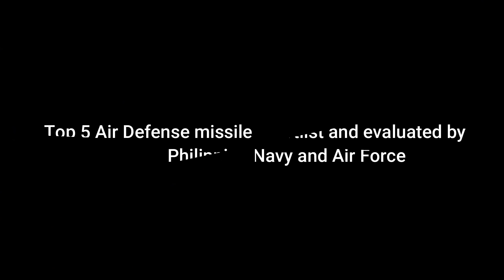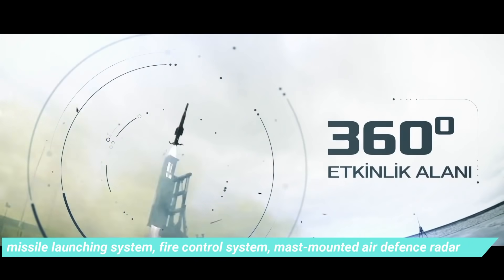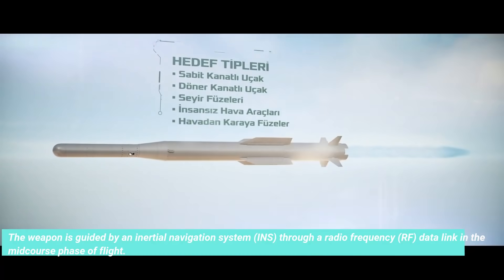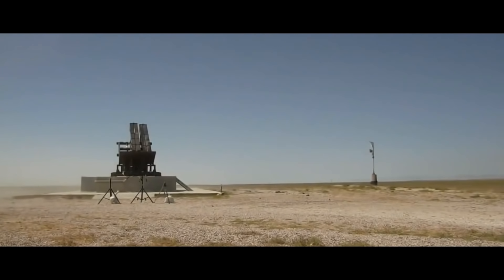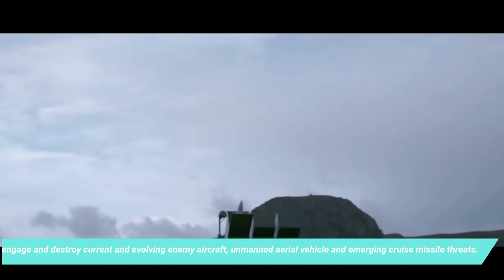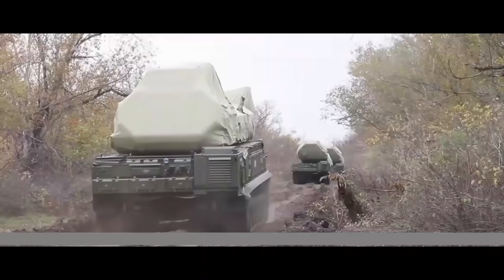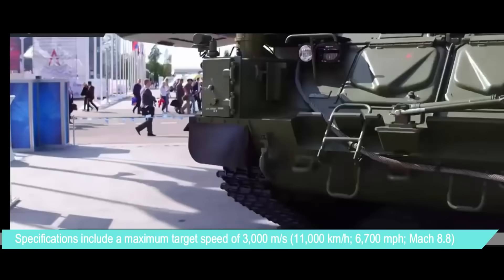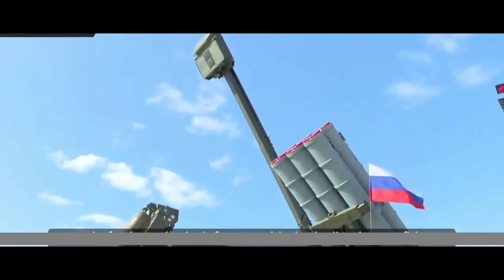AIR DEFENSE FOR PHILIPPINE NAVY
Top 5 Air Defense missile shortlist and evaluated by Philippine Navy and Air Force

The Philippine navy and Philippine Air Force acquisition of shore based air defense was intended to protect vital installation, military bases against air threat. This will be a big leap in terms of external defense having this kind of system will give hesitation to the enemy to penetrate our sky.
The Philippine navy was preferring to wheeled self-propelled instead of tracked to increase its mobility.
using wheeled platform will perform better than tracked.  Wheeled platform is not heavy as tracked and it will not use transporter.

Philippine Navy,
Philippine Navy Air Defense,
Philippine Armed Forces,
Philippine Marines Missile,
Philippine Navy Missile,
Armed Forces Revised Modernization Program,
Philippine navy Acquisition,
Bagong missile system ng AFP,
Bagong missile system ng Philippine Navy,
Philippine marines missile system,
Philippine Navy project,
Philippine Airforce Air Defense System,